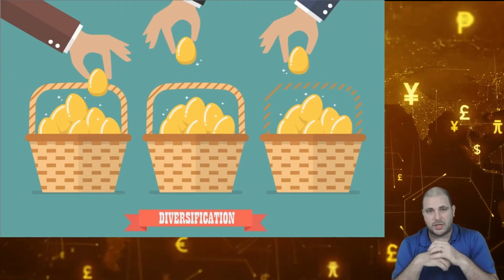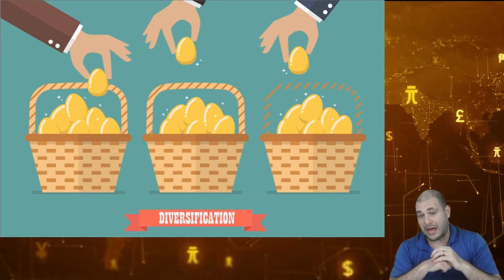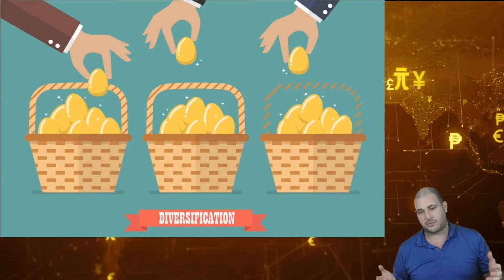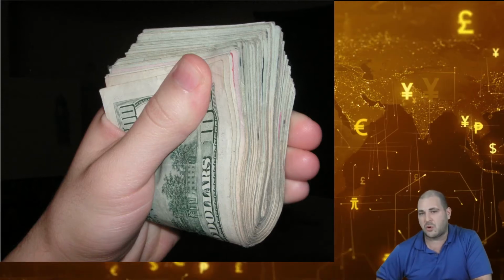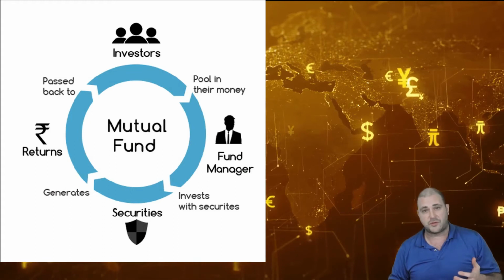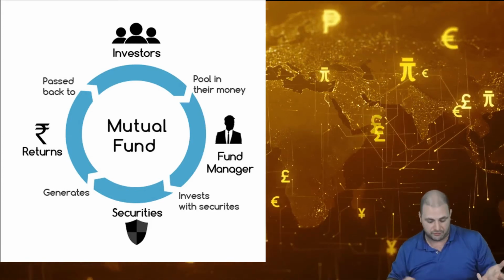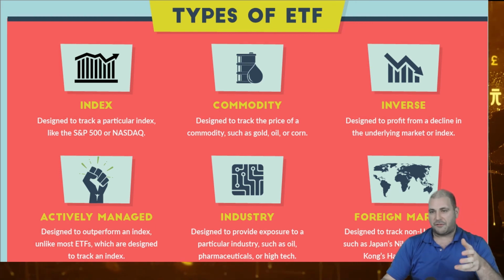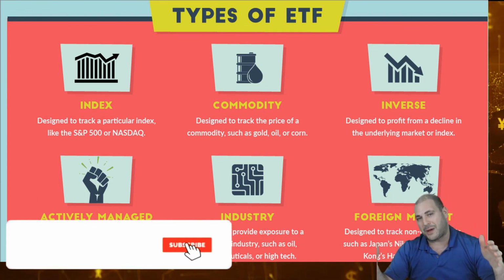How To Diversify Your Portfolio - Crypto and Beyond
I love crypto but I love my money even more! That is why I diversify my portfolio into more than just cryptocurrency investments. What you can do to reduce your overall risk and what types of investment are available to diversify in - I'll tell you all about it in this lesson.

0:00 - Preview
0:57 - What you can diversify in
1:29 - Cash is king?
2:02 - Real estate
2:50 - Retirement saving funds
3:18 - Stocks
4:20 - Mutual Funds
4:54 - Bonds
5:27 - Index Funds
6:42 - Commodities and ETFs
8:11 - Bitcoin ETFs

BTC: 15VXZJziNZGFRzqxSWLKJxF4YBJG6hp8RK
ETH: 0xC1ba9285ACBae7dC403153F9E5c2B4108AB5ACdc